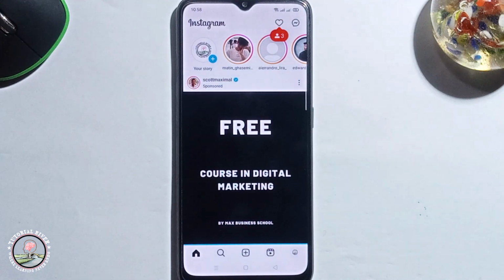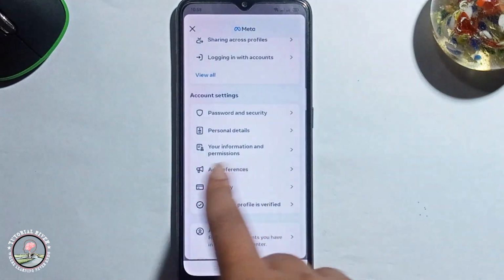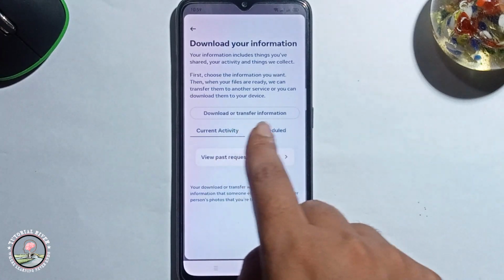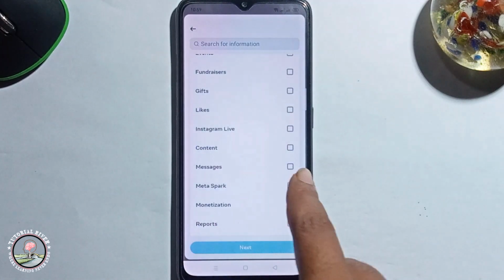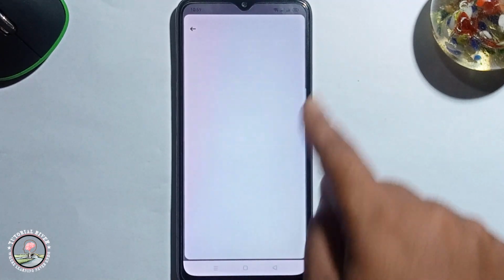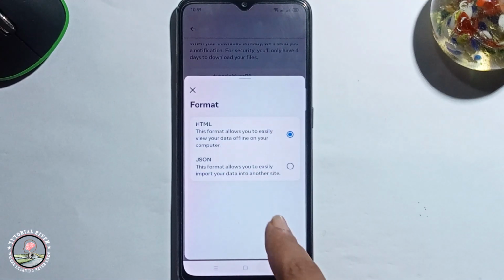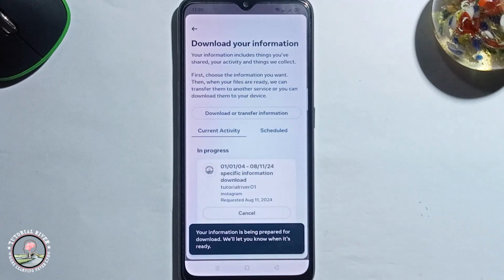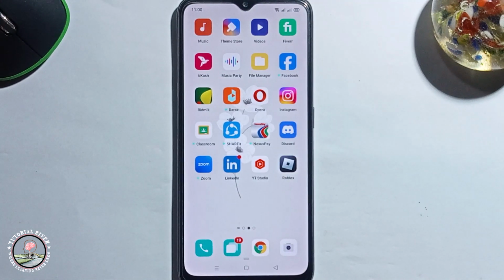How To Download an Instagram Chat 2026 (Android & iOS)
Discover how to easily download your Instagram Chat with our step-by-step guide. Learn to save your photos, videos, comments, and more, ensuring your digital memories are securely backed up.

Video Parts:
0:00 Info & Intro
0:07 Open Instagram
0:38 Click on Download Information
1:50 Ending & Outro